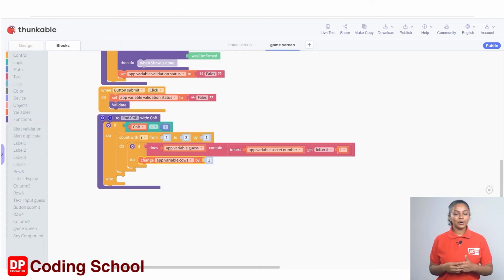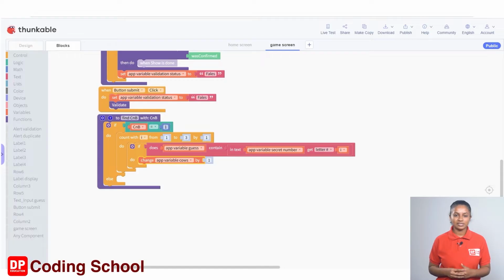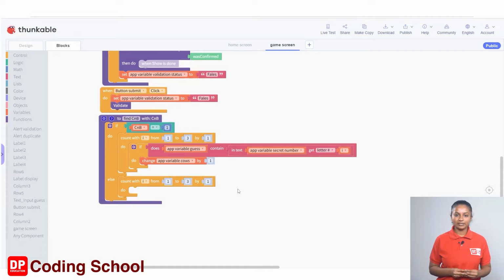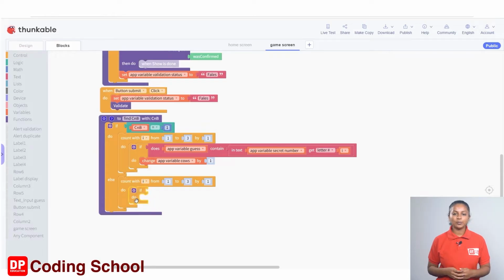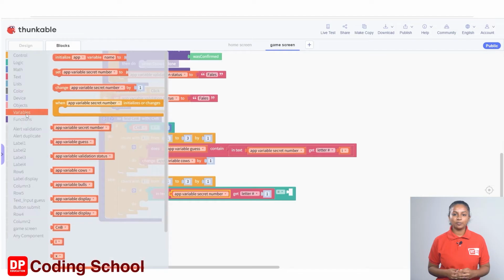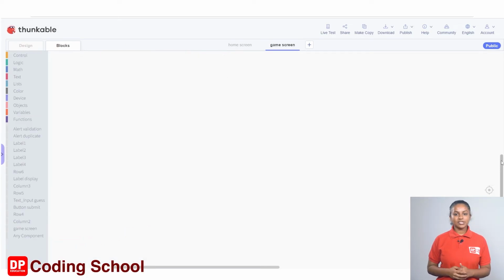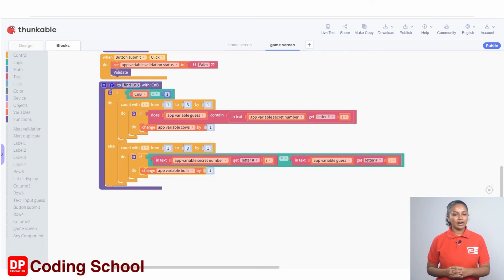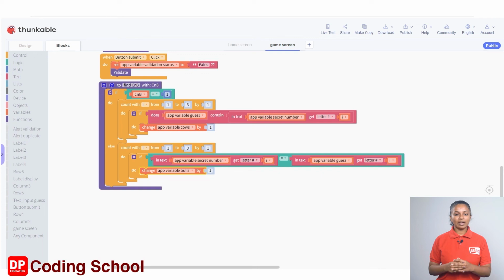Project 114 Step 5 - How values ​​are added to the number of Bulls